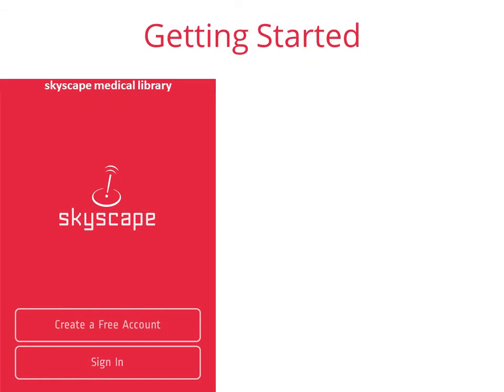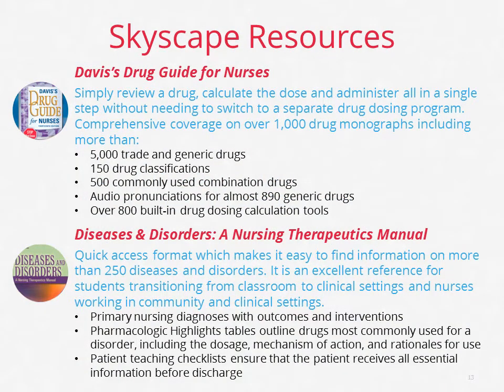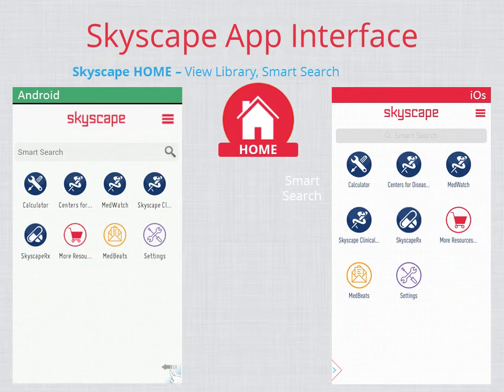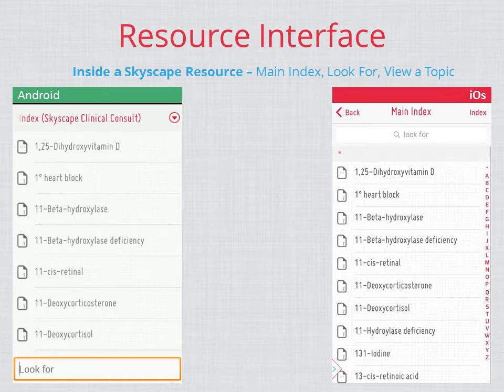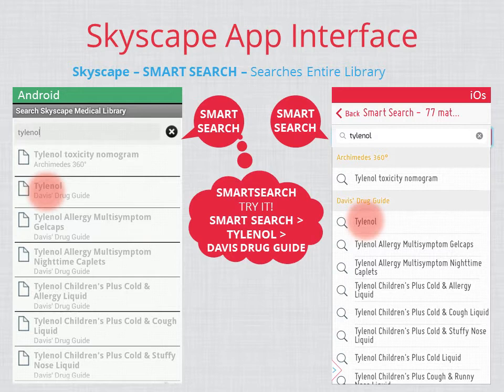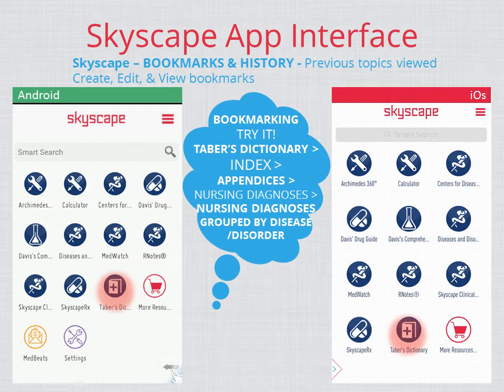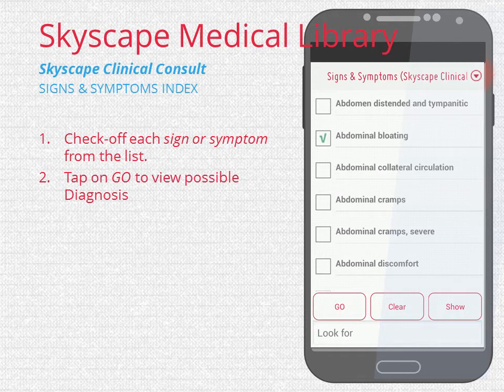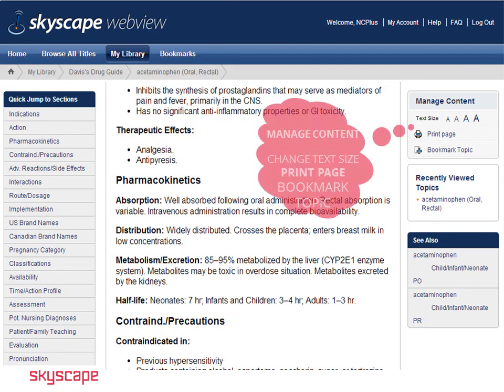Skyscape Medical Library - Nursing Constellation Plus Demonstration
Nursing Constellation Plus software suite demonstration on the Skyscape Medical Library App.